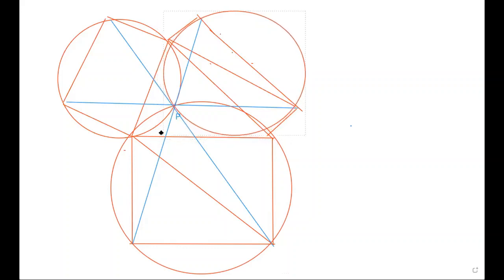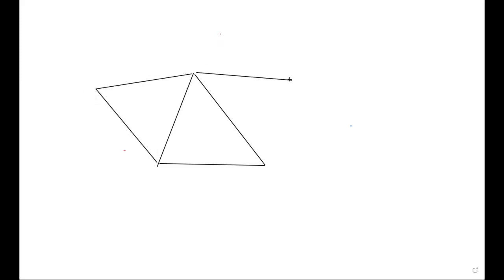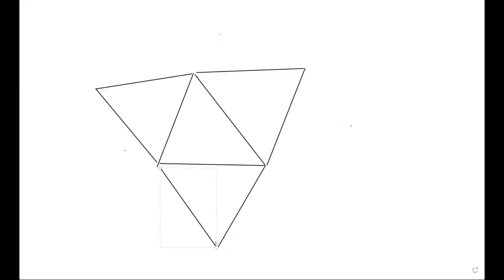YEA BIG Clubhouse Guest Lecture ( Math ) Week 3 - Neal Y on Geometry, Spring 2021